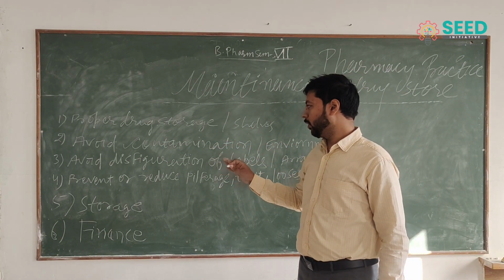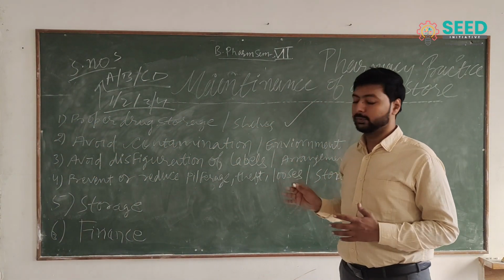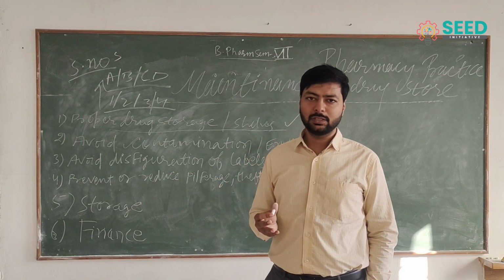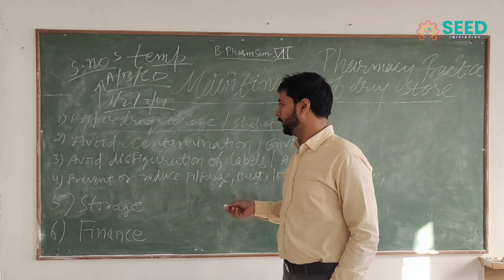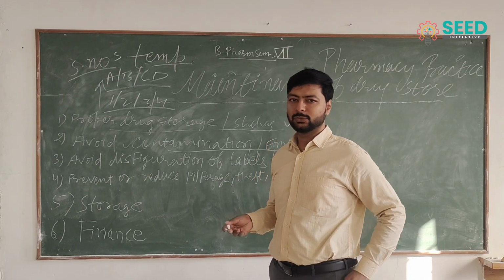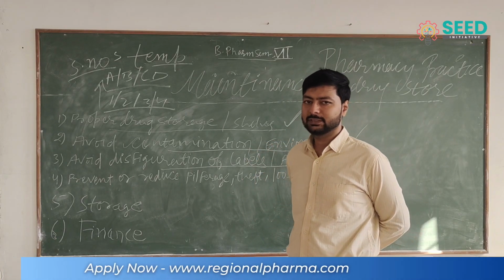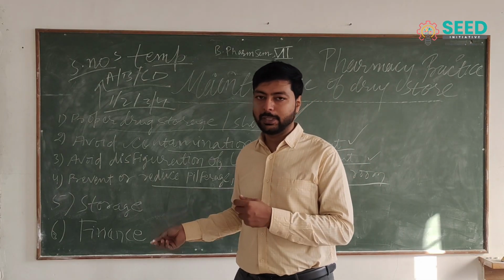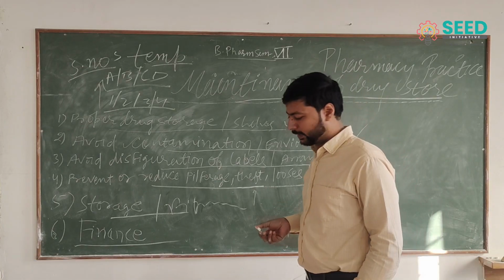B.Pharm. Sem.-VII | Pharmacy Practice | Maintenance of Drug Store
Proper maintenance of a drug store is essential to ensure the safe storage, handling, and dispensing of medicines while complying with regulatory standards. This includes effective inventory management through regular audits and the FIFO method, maintaining optimal storage conditions, and ensuring cleanliness to prevent contamination. Safety measures like secure storage for controlled substances, functional equipment, pest control, and fire safety protocols must be in place. Additionally, staff should be well-trained in pharmacy practices and customer service to provide accurate guidance and maintain trust. Overall, a well-maintained drug store supports public health, regulatory compliance, and efficient operations.\
The maintenance of a drug store is a critical aspect of pharmacy practice, ensuring the safe storage, preservation, and distribution of medicines. Proper maintenance helps in preventing drug deterioration, pilferage, stockouts, and wastage.

Students study the principles of drug store management, including storage conditions (temperature, humidity, light control), stock verification, First-In-First-Out (FIFO) and First-Expiry-First-Out (FEFO) systems, record keeping, and regular auditing.

By learning drug store maintenance, future pharmacists gain the skills needed to manage hospital pharmacies, community pharmacies, and institutional drug supply chains, contributing to patient safety and effective healthcare delivery.